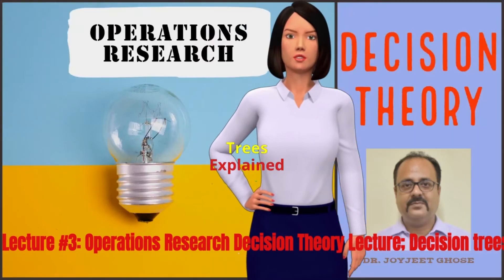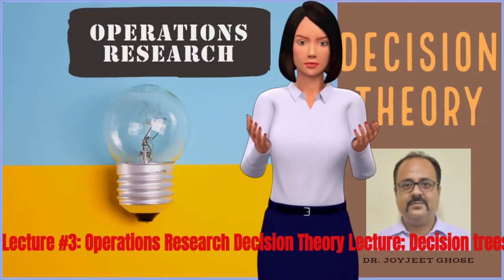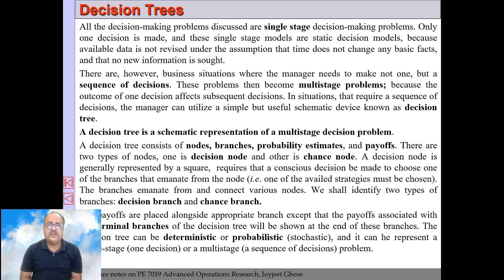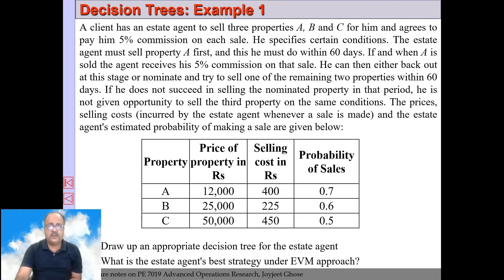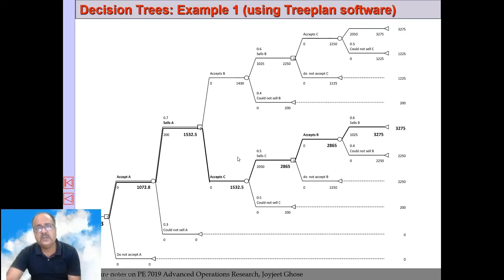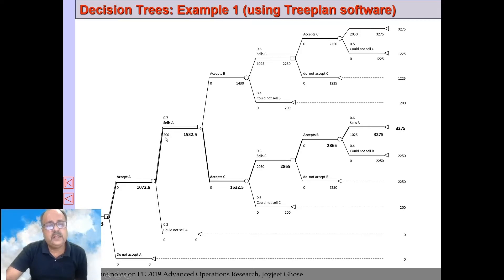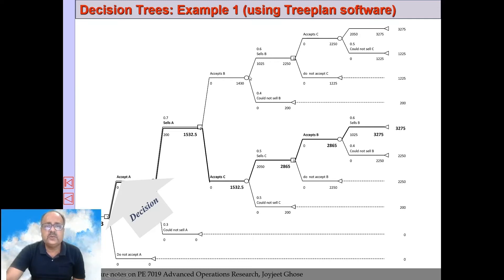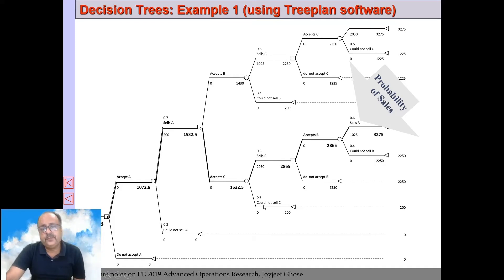Operations Research| Decision Theory Lecture Series | Lecture 3|Joyjeet Ghose| Decision Trees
Welcome to Operations Research: Decision Theory Lectures Series by Professor Joyjeet Ghose. This is the Third lecture of a 3 lecture series . This lecture will  be on Decision tree that is multistage decision making problems. Decision node, chance node, terminal node and branches are explained. How to construct a decision tree is explained clearly. How to calculate the EVM at each chance and decision node is explained with examples. Hands on explanation for solving some typical problems on decision trees.  Several examples has been discussed.
For the next video in the Lecture Series , please click the Suggested video link above. You may also click on the playlist at end of the video to access all the videos.
Also click on the bell icon to receive instant information of new videos uploaded.